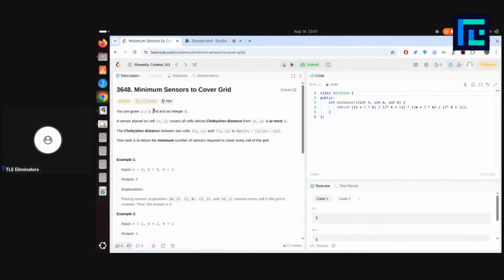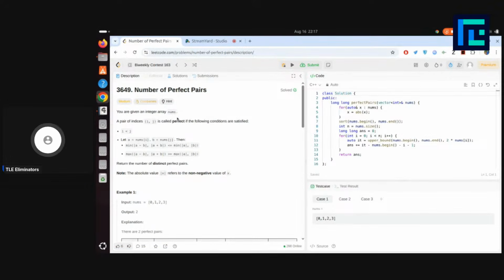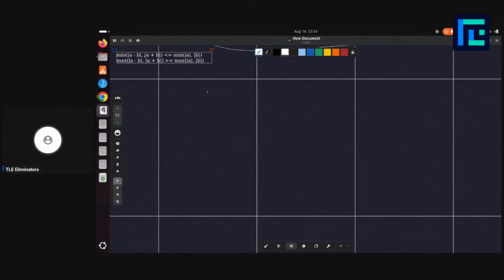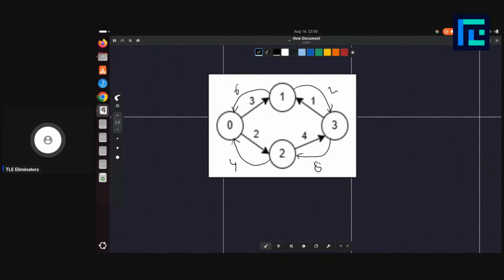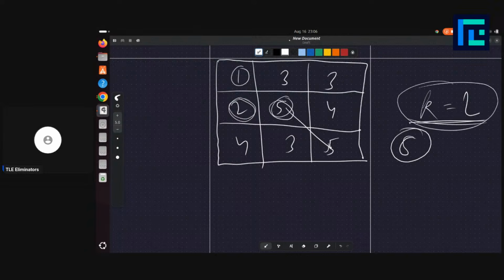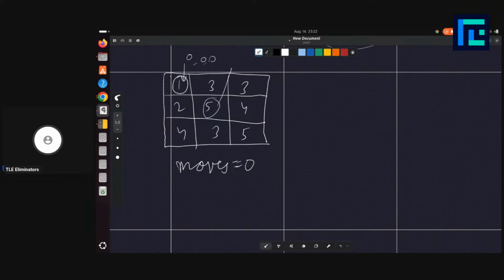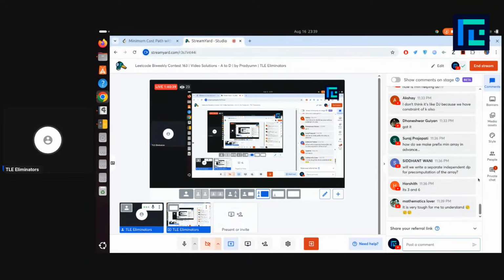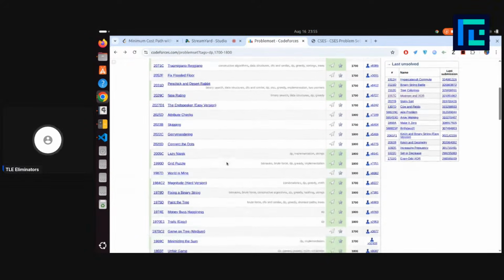Leetcode Biweekly Contest 163 | Video Solutions - A to D | by Pradyumn | TLE Eliminators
Join us live for Leetcode Biweekly Contest 163 as we break down Problems A, B, C and D.

⏱ Timestamps:
00:00 Minimum Sensors to Cover Grid
18:15 Number of Perfect Pairs
45:52 Minimum Cost Path with Edge Reversals
1:02:53 Minimum Cost Path with Teleportations